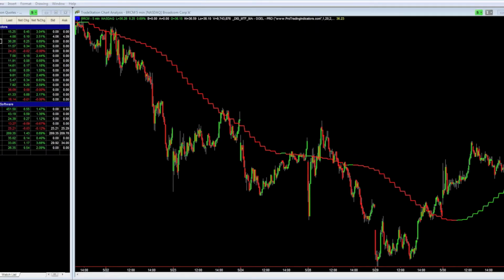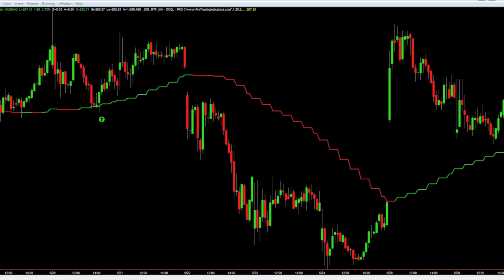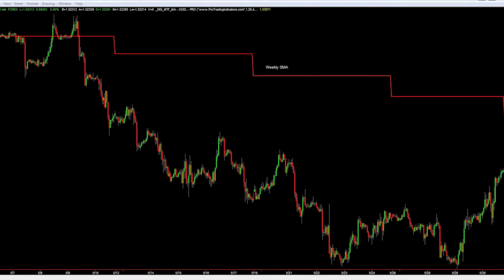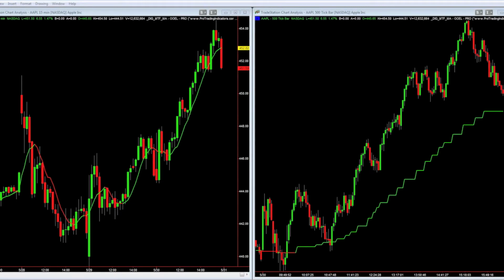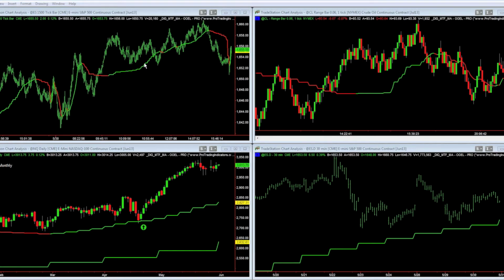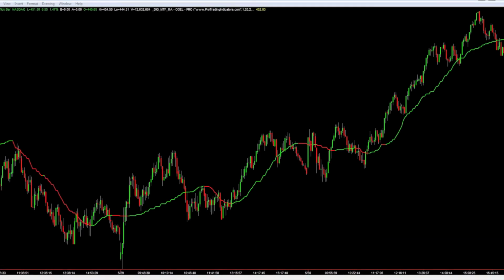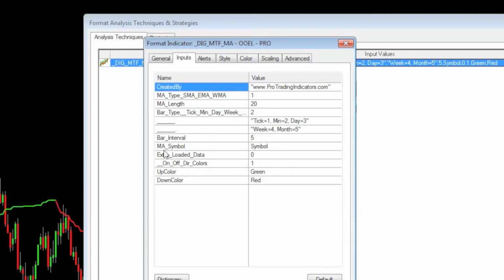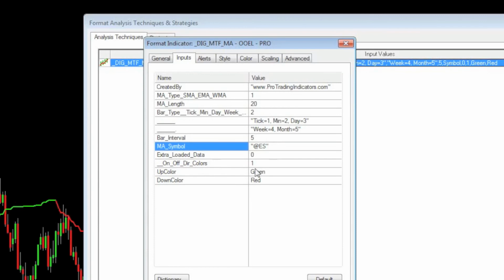DIG MTF MA Indicator for TradeStation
We have put a lot of time and effort into this tool and it is a masterpiece. All of the new OOEL capabilities are now put to use in your favor, to give you the competitive edge you seek.
This unique indicator allows you to plot moving averages (simple, exponential, weighted) on any chart from any time frame.